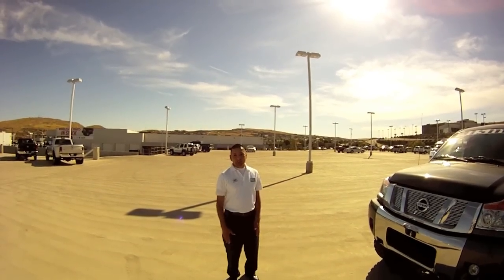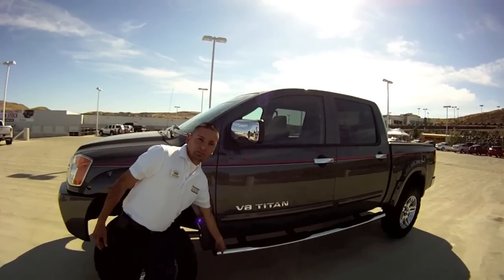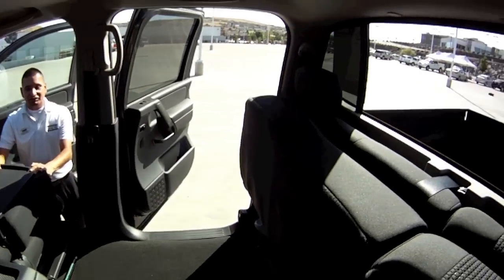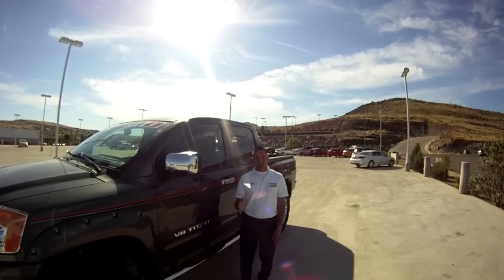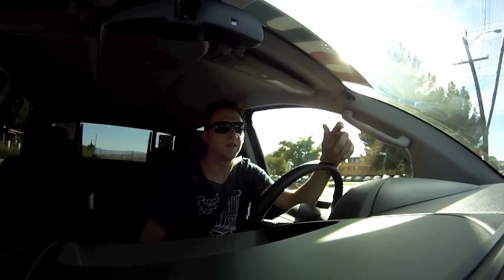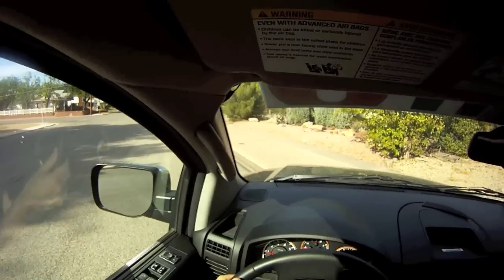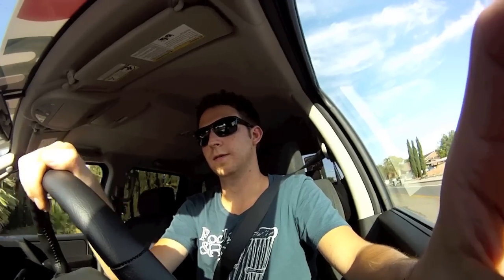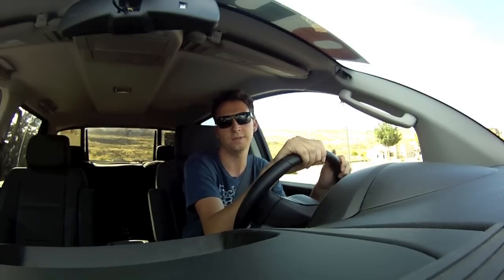Nissan Titan Test Drive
Took the Nissan Titan Nismo Edition out for a drive to see what it's all about.